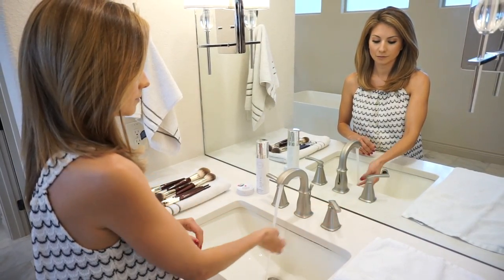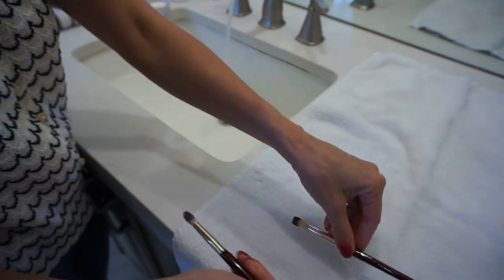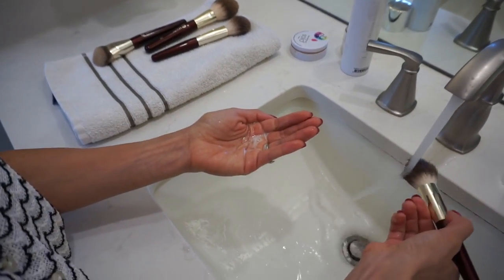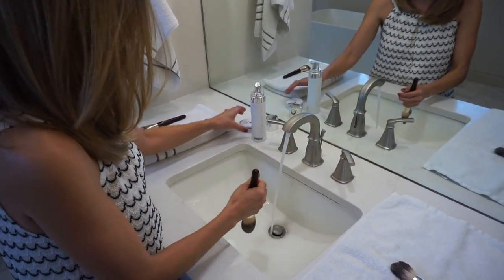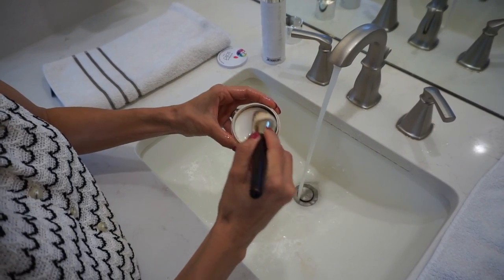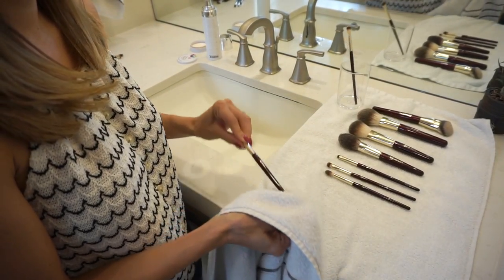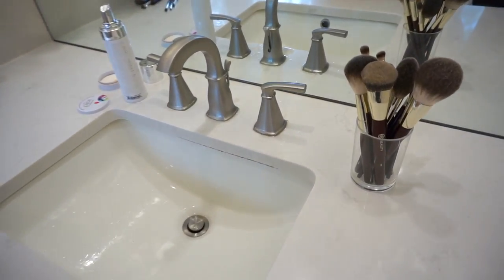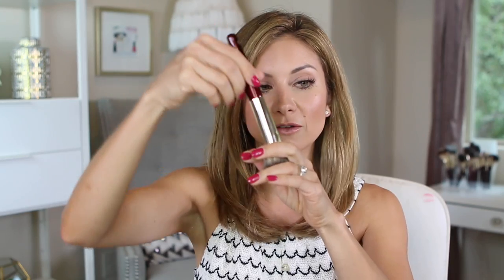How to Clean Makeup Brushes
Hi Friends! I hope you enjoy this video. I hope this helps and answers all your questions regarding how to clean your brushes.

In regards to storing your brushes. I like to store mine in a brush cup standing upright and I also store my overflow brushes in a drawer but I have them laying flat in a drawer organizer tray I got from Target. The benefit to storing in a drawer is that they wont get dust on them if you have a home that has a lot of dust. I don't have an issue with my brushes on the counter , because I clean them about every 2 weeks and use them daily. If you store them in a drawer, I would recommend getting a tray that can separate them from other products you may store in your drawer so they don't get damaged. Personally I am not a fan of a brush roll unless I am traveling. They can easily damage the shape of the brush head especially your brushes that have a longer, fluffier head.

I clean my brushes about every 2 weeks. Foundation or concealer brushes may need weekly cleaning.

===MY BEAUTY GO TOS (AUSTIN, TX)===